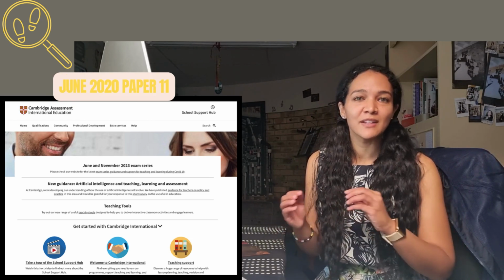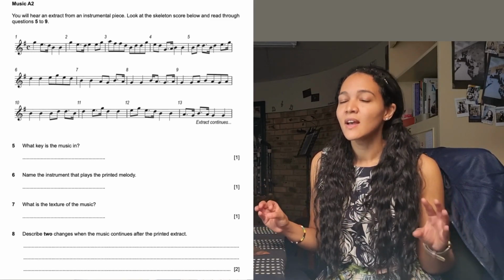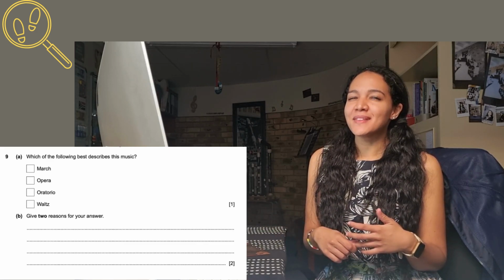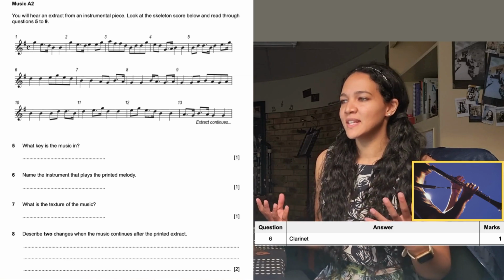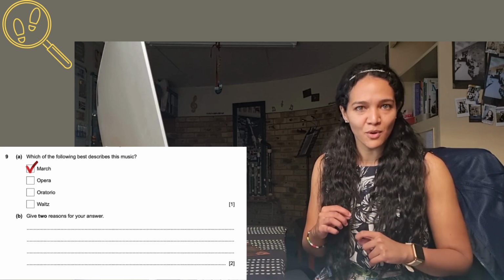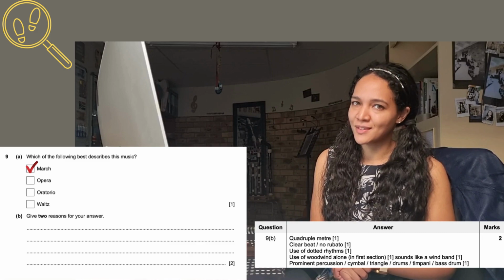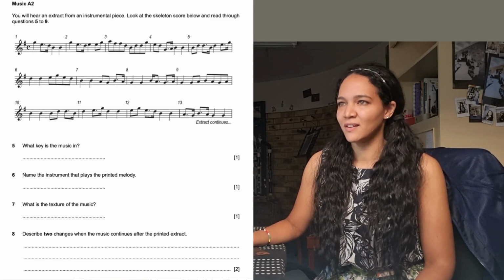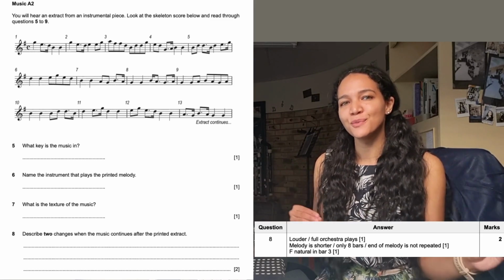Mystery Extract - IGCSE Music Past Paper June 2020